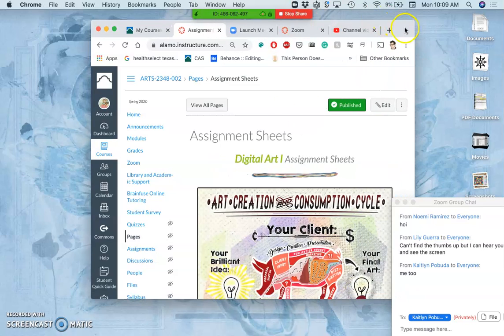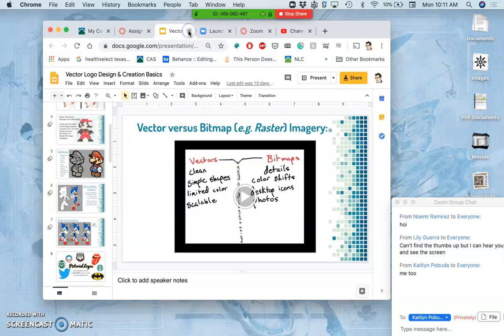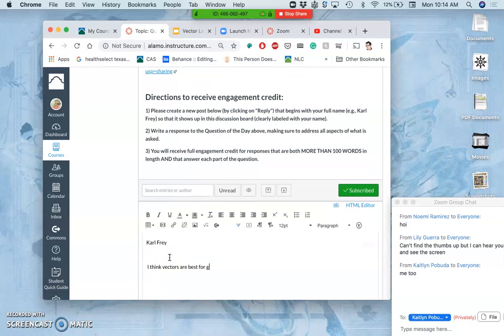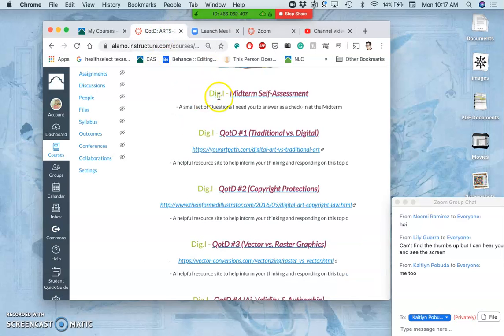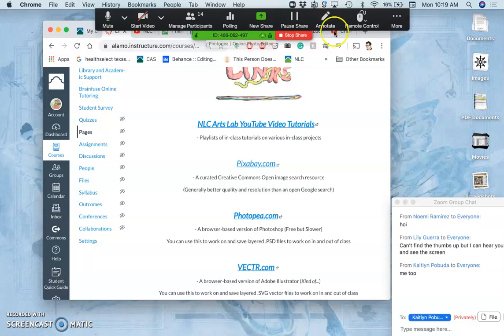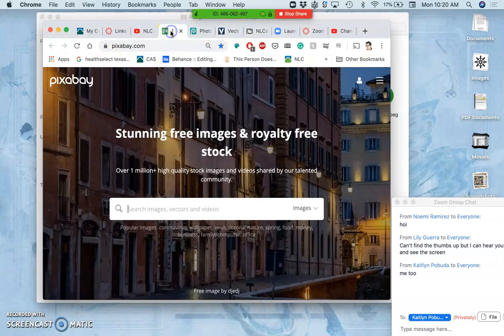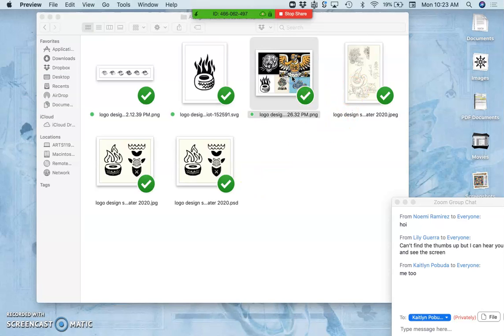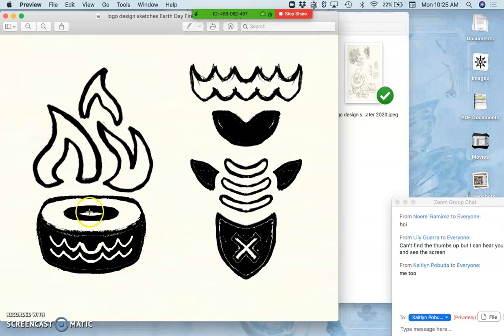2 Introduction to Remote Vector Graphic Creation